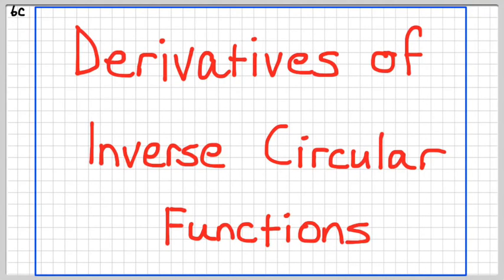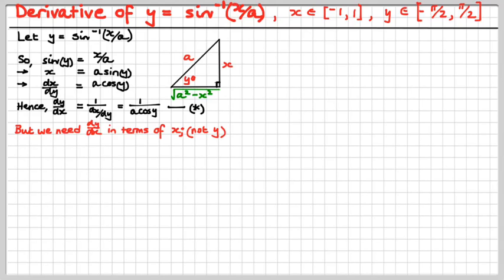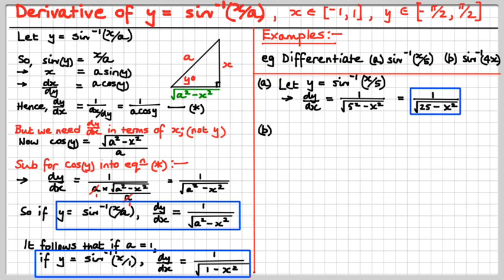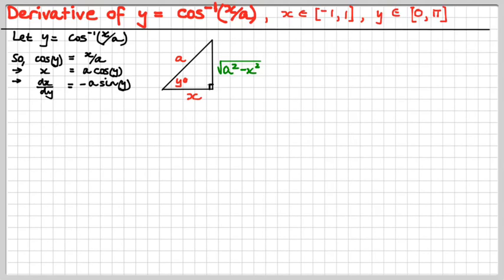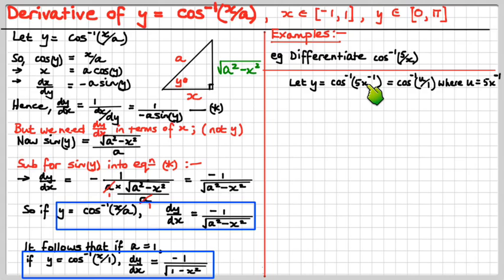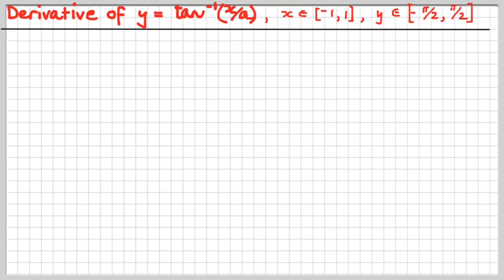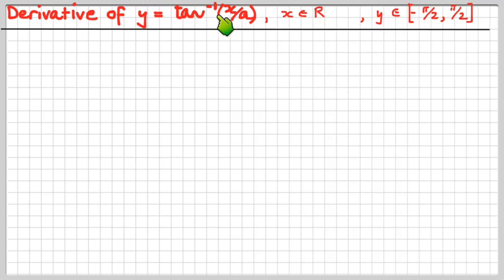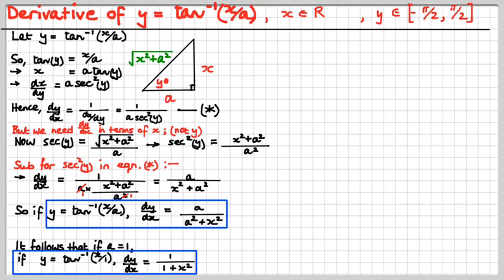SM6C Derivatives of Inverse Circular Functions